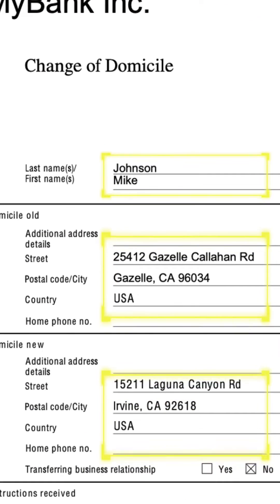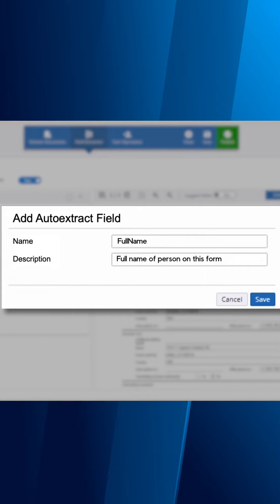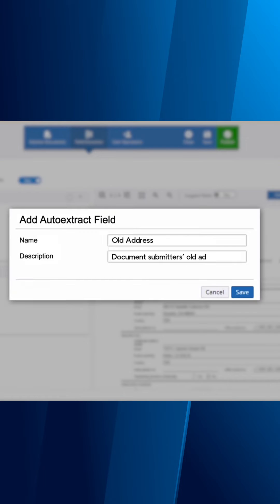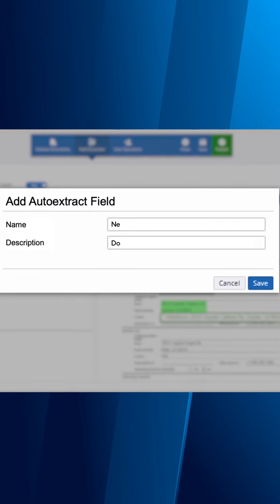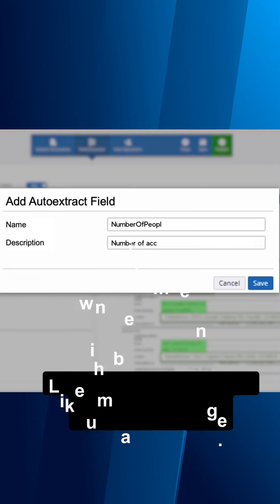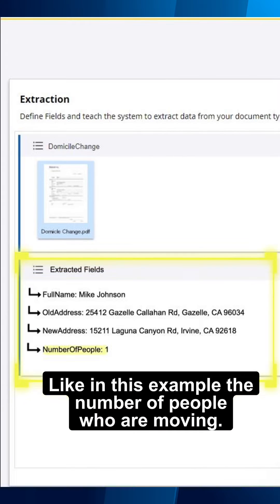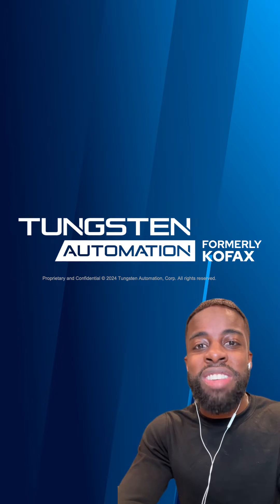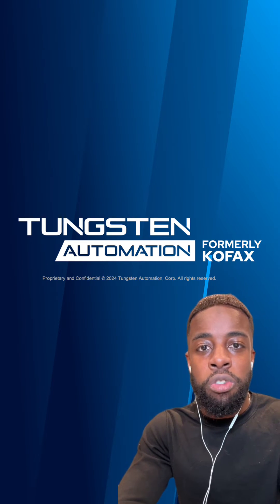Tungsten Copilot for Extraction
Leverage the power of Generative AI to accelerate the creation of extraction models, with zero training. Use the Copilot for Extraction across all document types and languages to improve accuracy and reduce setup time from hours or days to just a few seconds per field or document type.